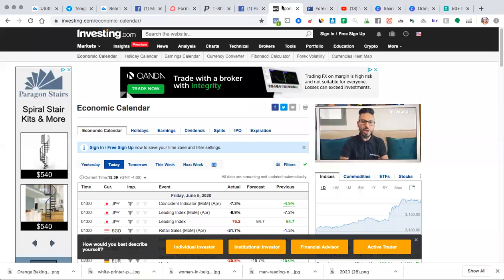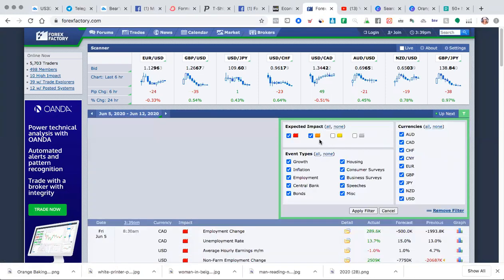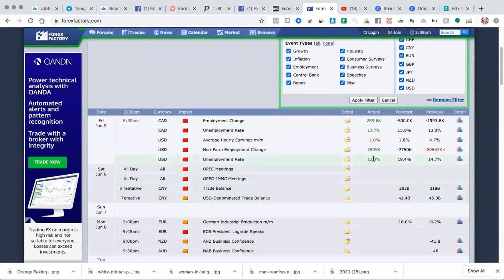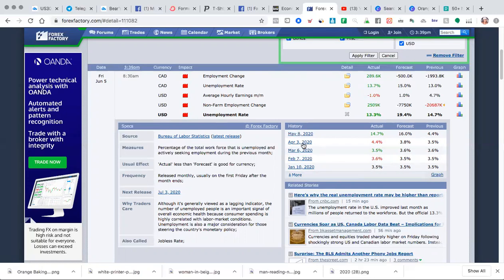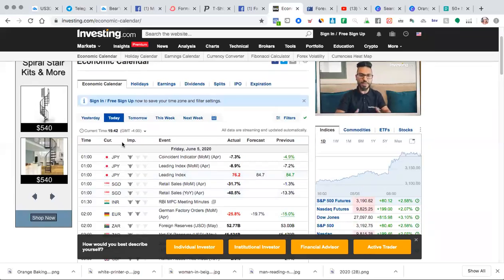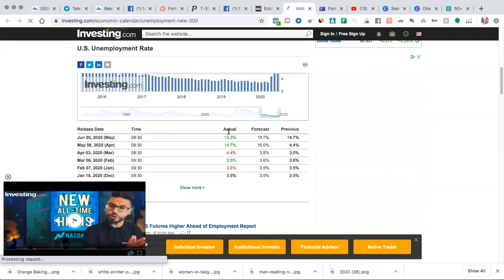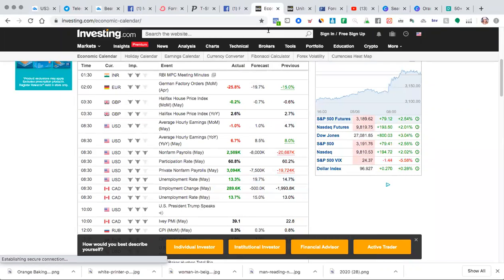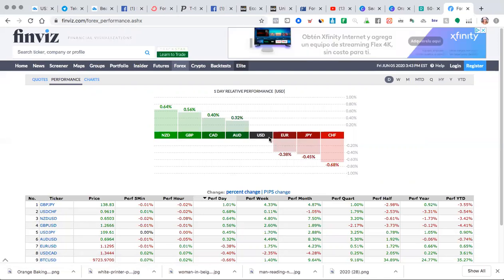Top News Sites for Forex Traders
This video briefly discusses the sites I like to use for fundamentals regarding the forex market and currency strength confluences. I'm sure there may be other resources, but these are the 3 I like the most.